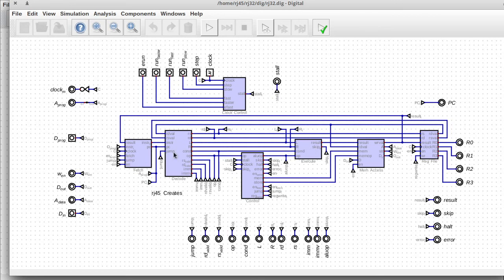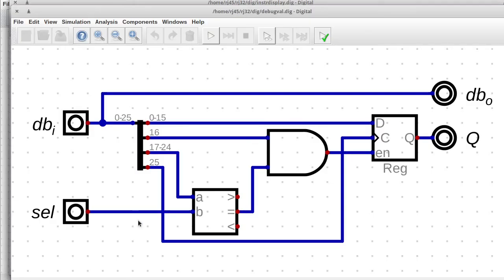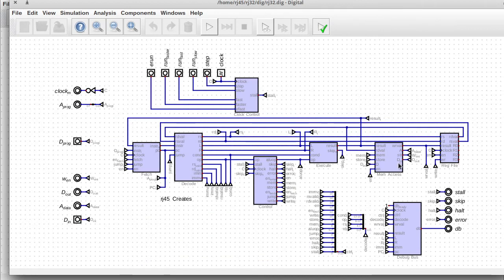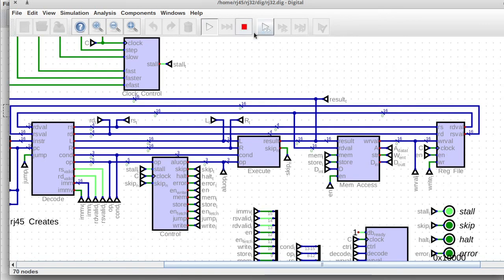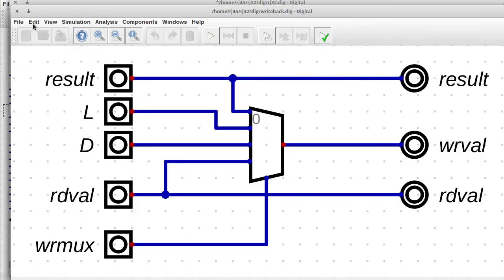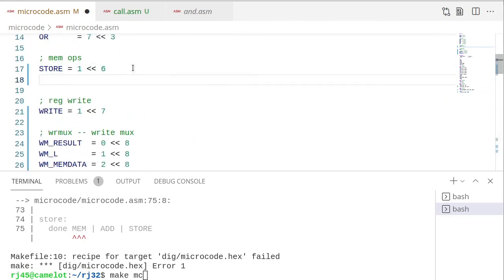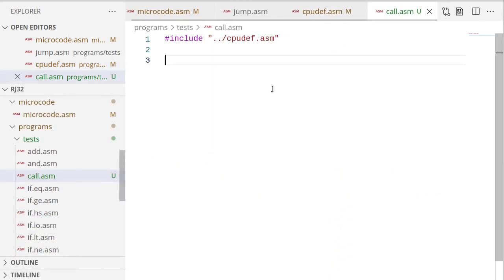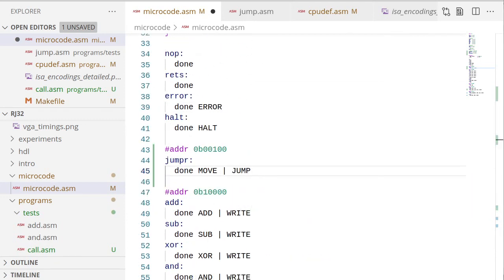[036] Function Calls! - Building a CPU From Scratch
Let's get function calls working, and while we are at it, let's also expand out to 16 registers. I also show the debug bus which simplifies quite a lot.

This is in a CPU built from scratch using Digital, a digital logic simulator we can use to build a CPU that can run on an FPGA.

00:00 - Intro
01:30 - Debug Bus
04:08 - Github!
05:13 - Ramifications
06:03 - Shadow Registers
06:50 - Execute Simplifications
07:24 - 16 Registers
10:02 - Write Mux Split
14:31 - Microcode Update
17:25 - Debugging
18:55 - Found the Bug
19:42 - Returning
23:20 - Final Testing